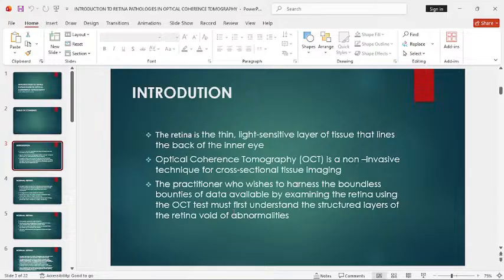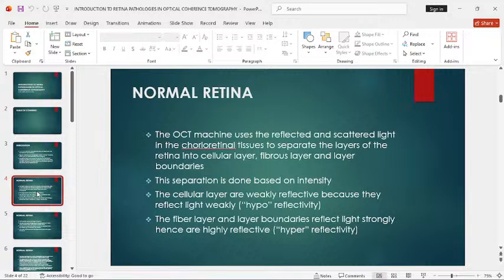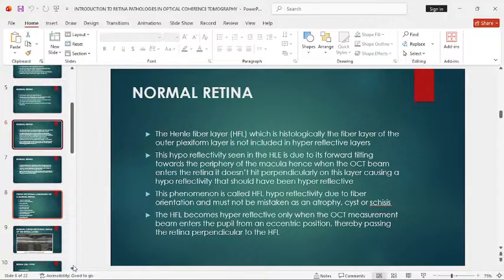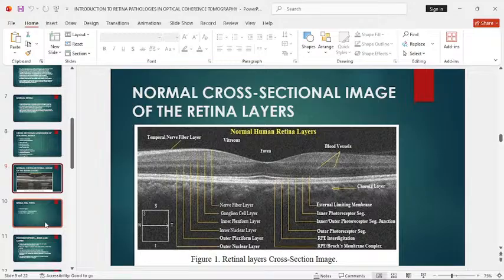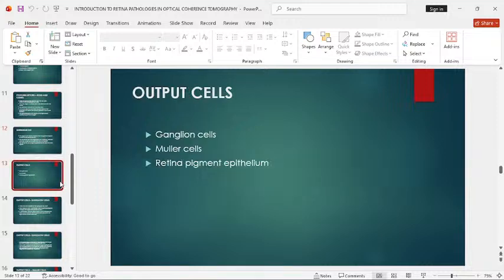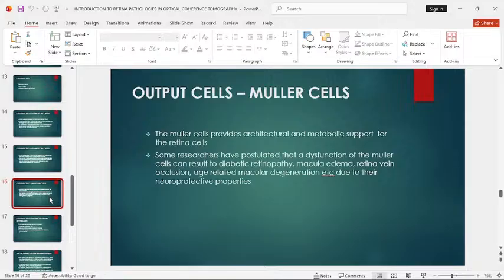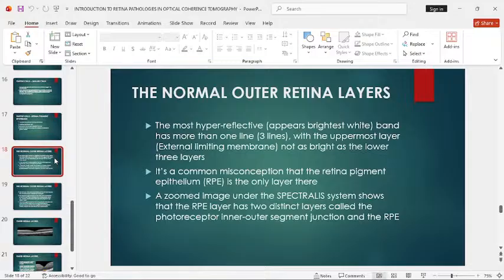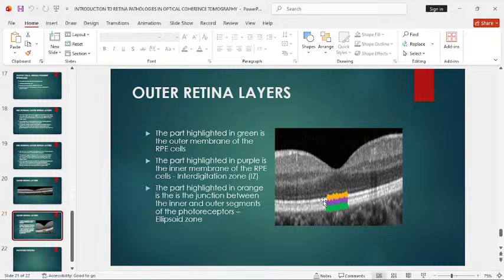INTRODUCTION TO RETINA PATHOLOGIES IN OPTICAL COHERENCE TOMOGRAPHY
This video introduces the basic concepts about the retina and the optical coherence tomography result